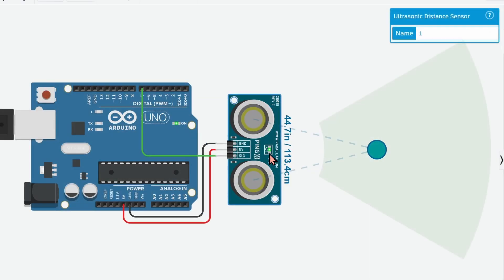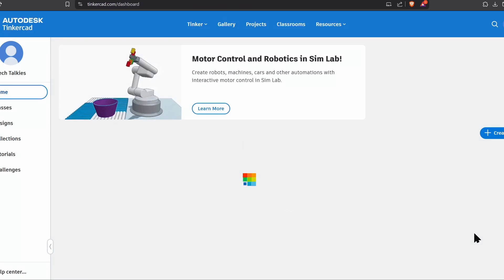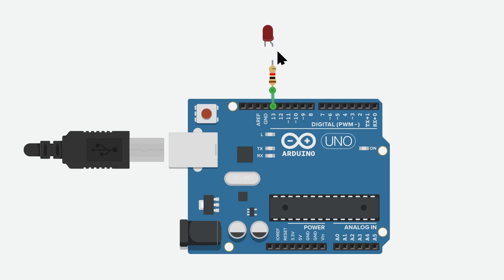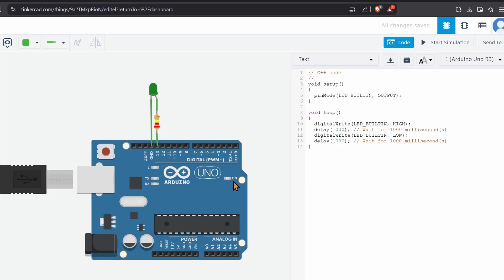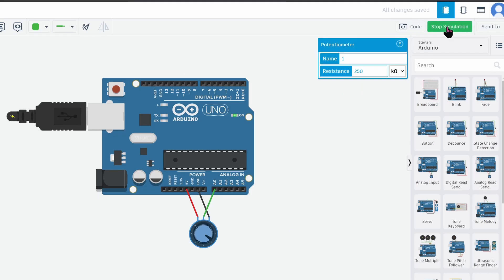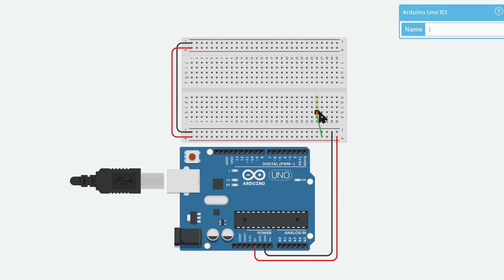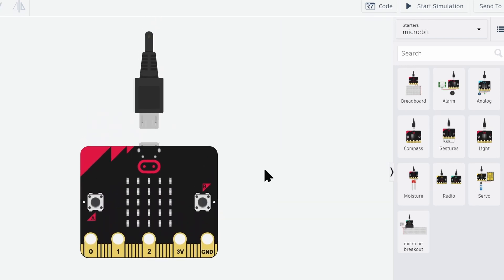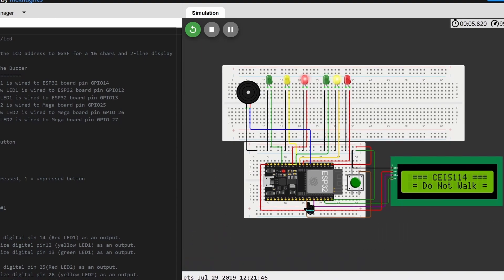Free Online Arduino Simulator | Tinkercad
A beginner friendly tutorial on how to use the free online Arduino simulator, Tinkercad. It can simulate popular boards like Arduino Uno and ATTINY.